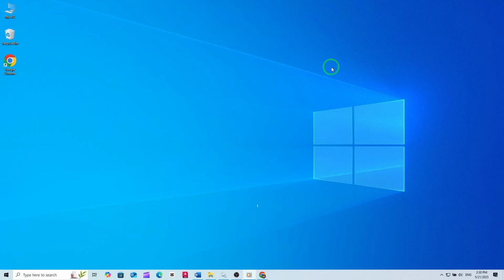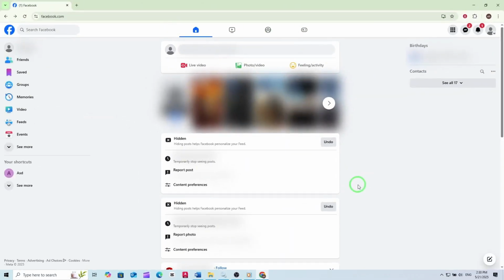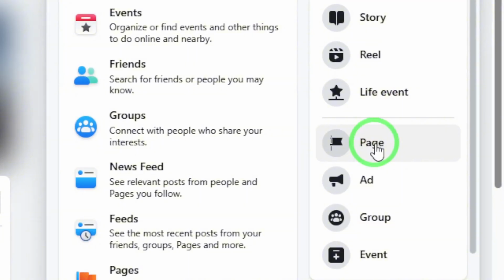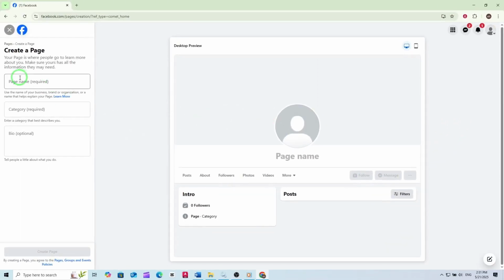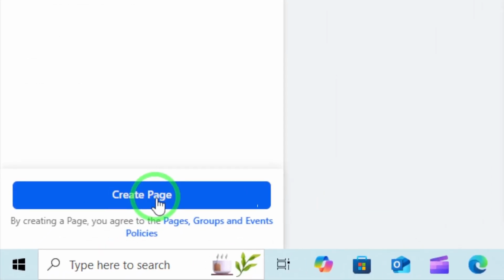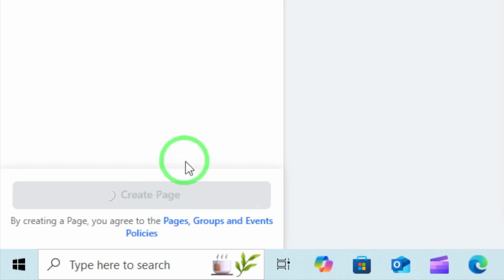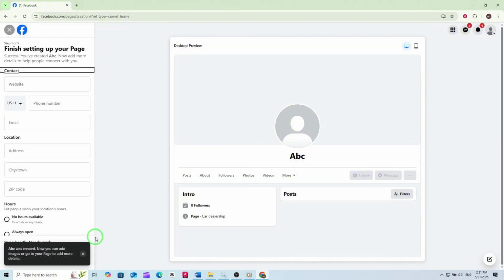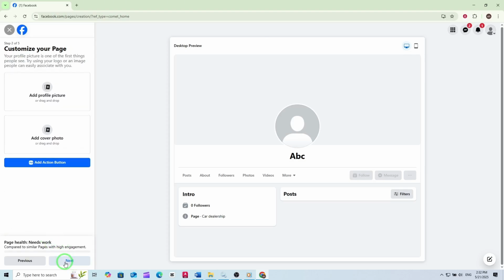How To Create A Page On Facebook On PC (New Update)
Learn how to create a Facebook Page on your PC with the latest Facebook update. This step-by-step guide will help you set up your page quickly and easily, so you can start building your online presence today.

1. Open Facebook from your browser

2. Click on nine dots at the top of the page

3. Under Create, choose Page

4. Fill the fields, click Create Page

5. Follow the steps and fill the fields

6. Click Next, then Done

Follow these instructions to get your Facebook Page up and running in minutes. Perfect for businesses, creators, and anyone looking to connect with an audience on Facebook[1][2][6].-
Timeline:
00:00 Start
00:12 How to do it
01:05 End